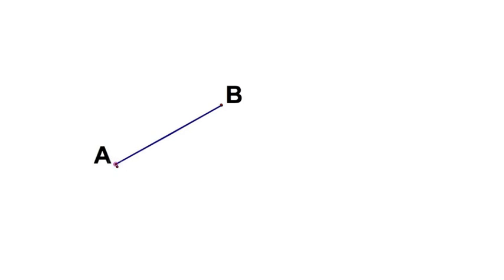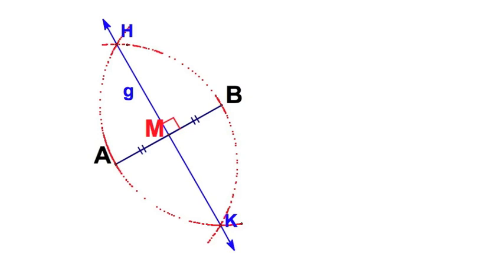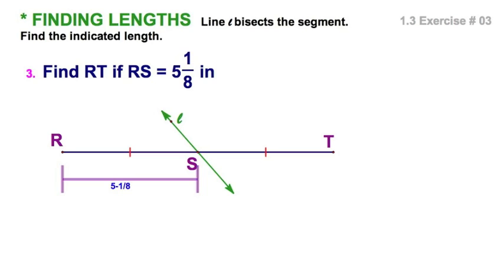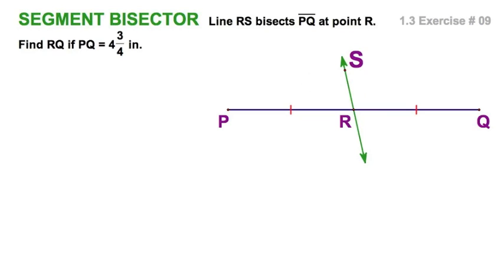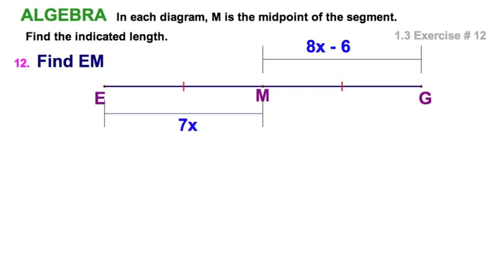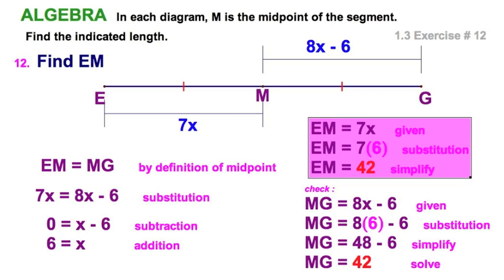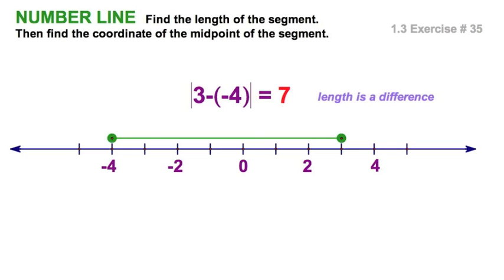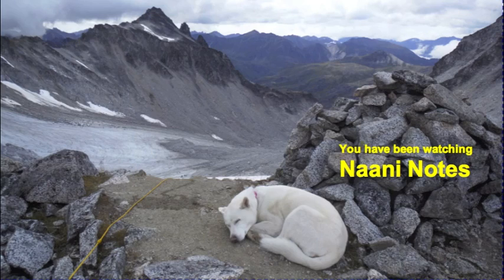1.3 Bisect a Segment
This video starts with a construction of the perpendicular bisector, then covers terminology and simple exercises related to bisecting a segment.  This is the first of three videos directed at accompanying section 1.3 in the McDougal Littel high school geometry textbook.  The other two segments will involve midpoint & distance formulae

textbook exercises:  3, 4, 9, 12, 35, 36